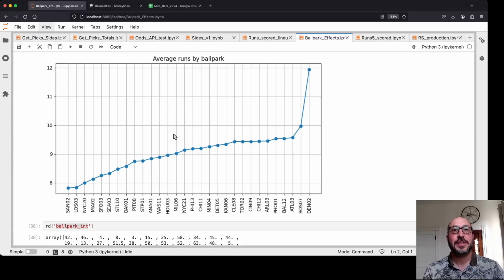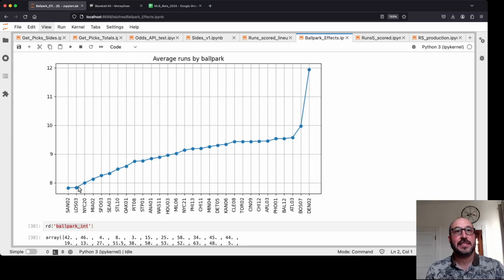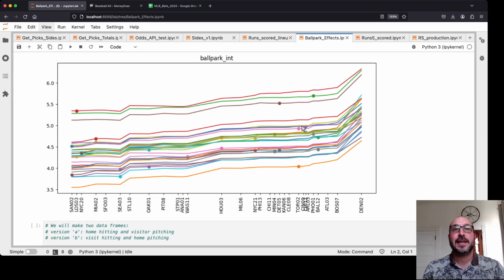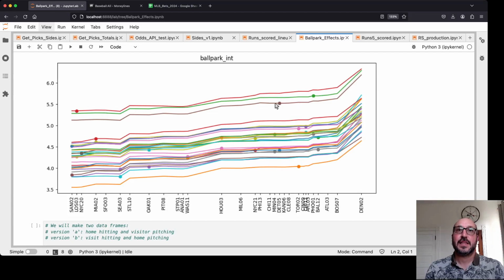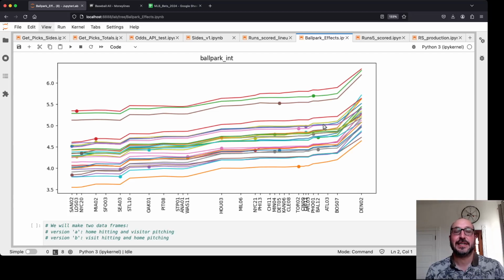Ballpark Effects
Sharing some insights as to the magnitude of the effect of the ballpark in predicting runs scored.  Advocating for the use of ICE-plots to understanding how your model changes its prediction based on the ballpark.  To the end of illustrating how machine learning techniques are powerful for analyzing and predicting sports outcomes.